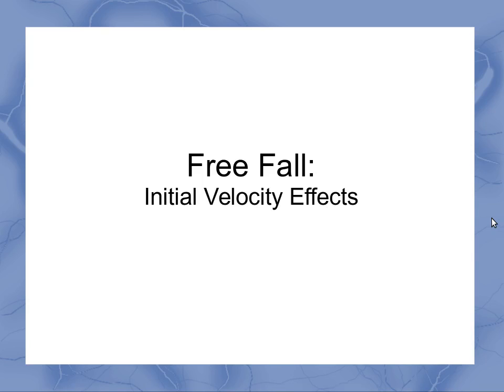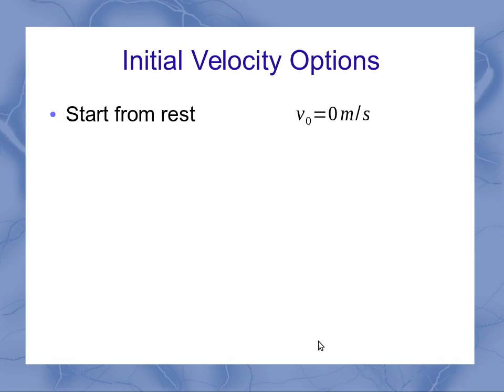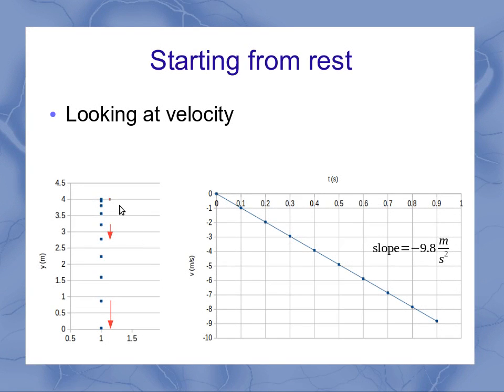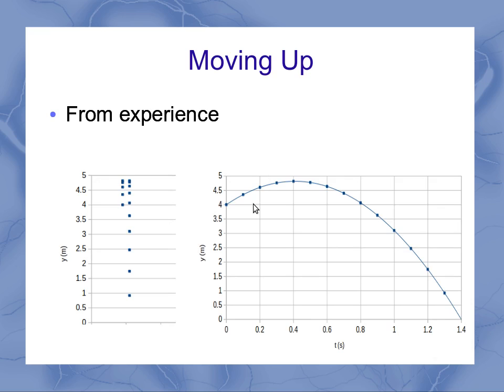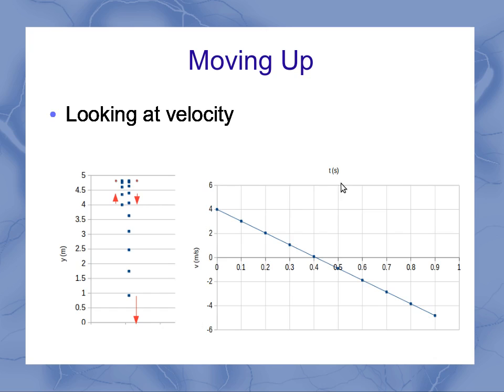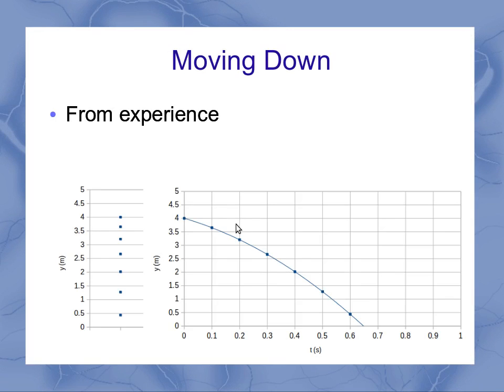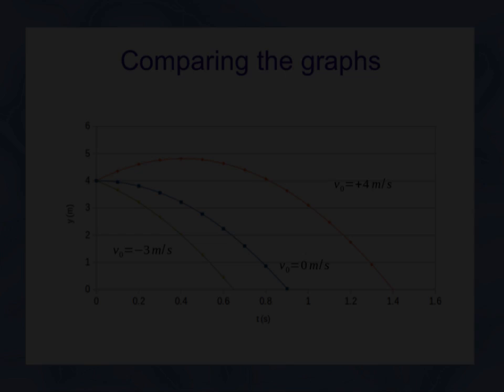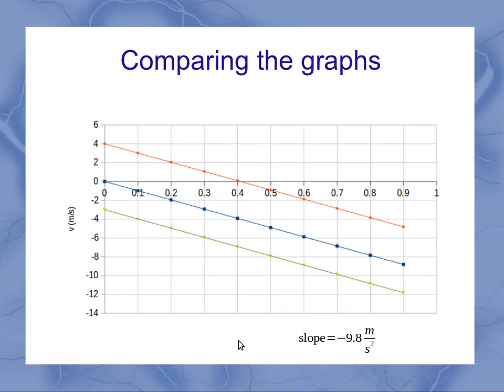Free Fall: Initial Velocity Effects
This video described the three basic cases for free fall depending on the starting/initial velocity. The position vs time and velocity vs time graphs are examined for each case.